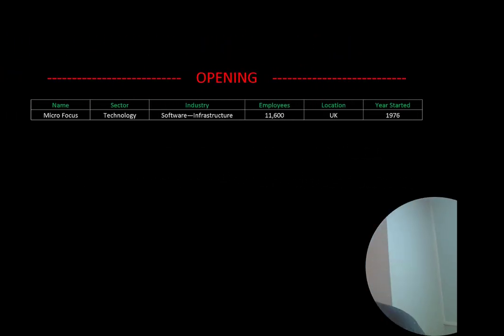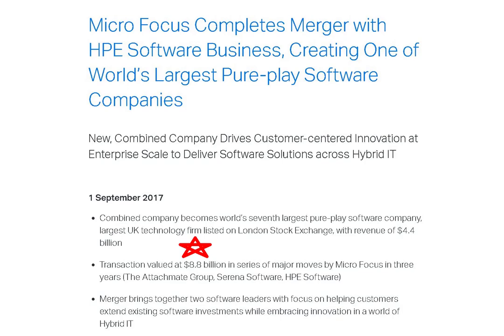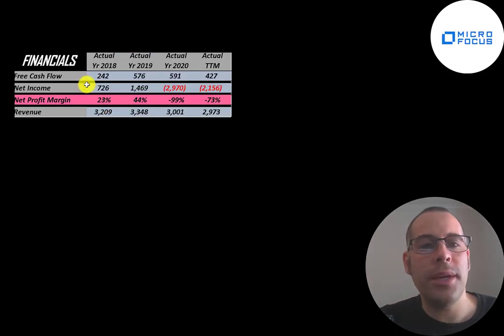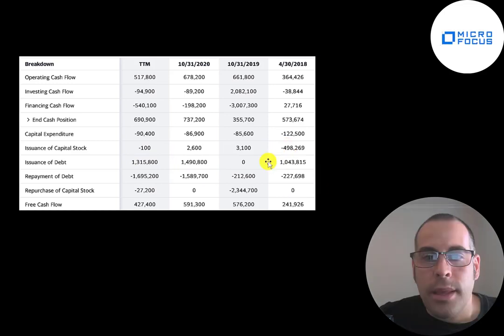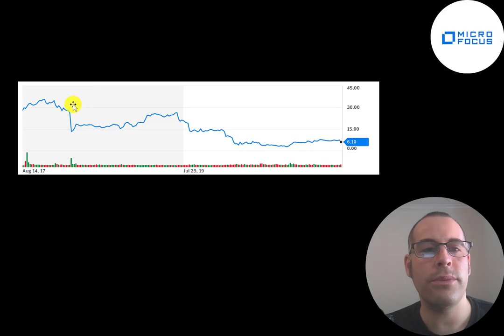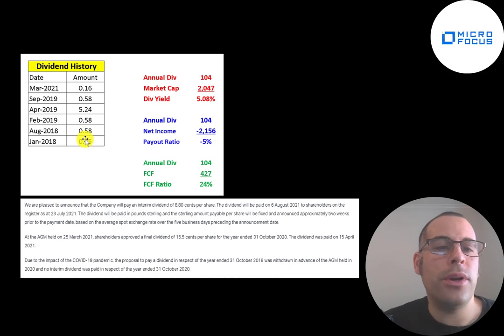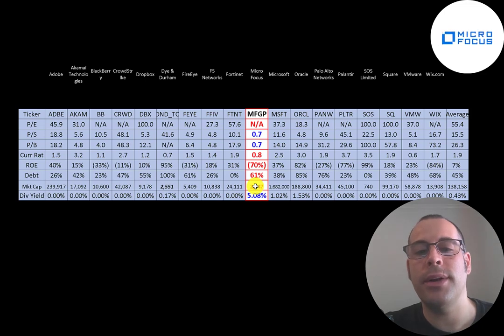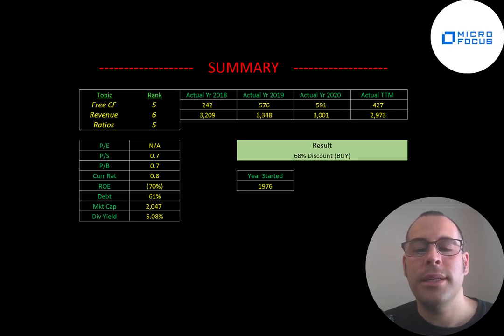Micro Focus Financial Stock Review: Let's Focus on Making Money: $MFGP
Let me show you how to sift through Micro Focus’s income statement and statement of cash flows to understand their financials really well.  We can run my discounted cash flow model together to see if the stock is a buy or a sell.  We are also analyzing the financial ratios to see how they compare to their competitors.  We will look at the debt of the company and equity.  We will also calculate the WACC (weighted average cost of capital) so we can discount the future cash flows.  Let's also look to see if the company is paying a dividend. If they are paying a dividend let's look at the historical dividend payments and try to figure out if they can maintain them in the future. Micro Focus's stock price may be hard to estimate but maybe can figure it out together. Micro Focus is an Software—Infrastructure company that may be a great addition to your portfolio.

0:00 Opening
0:23 High Level Company Detail
2:59 Financial Review
7:17 Capital Structure
7:38 Valuation Results
8:09 More info
12:11 Financial Ratios
13:44 Competitor Analysis
14:21 Closing